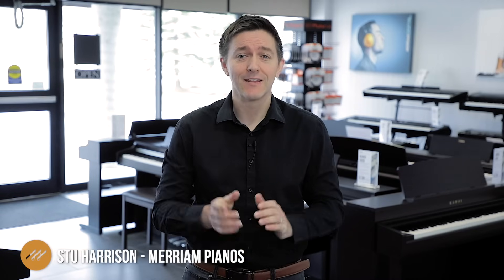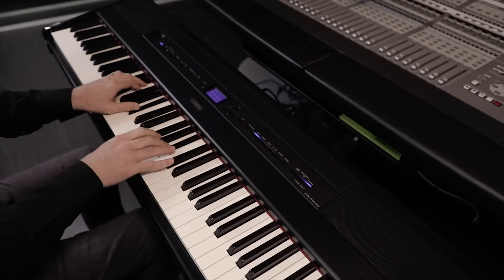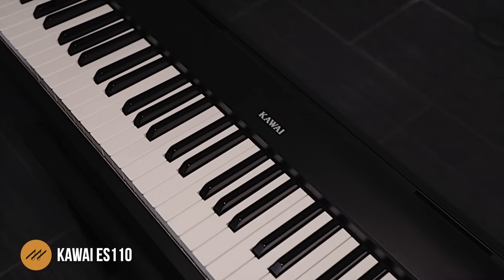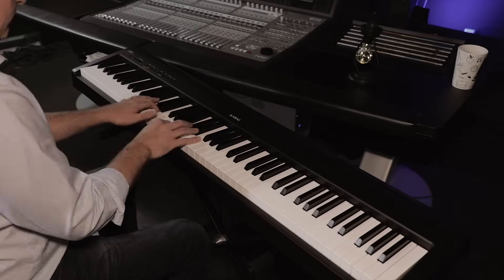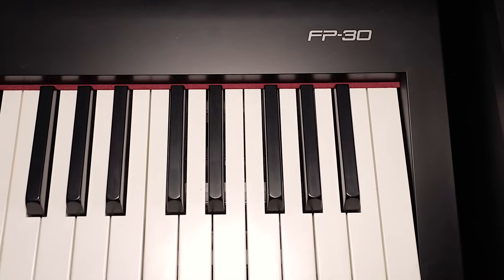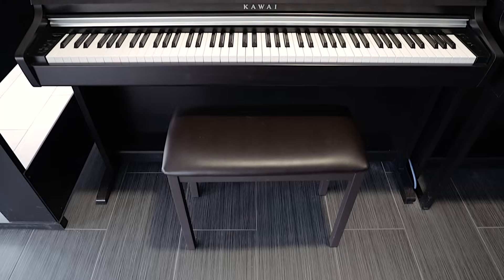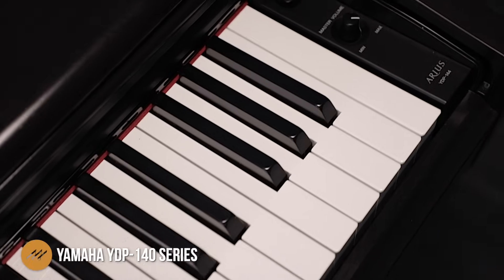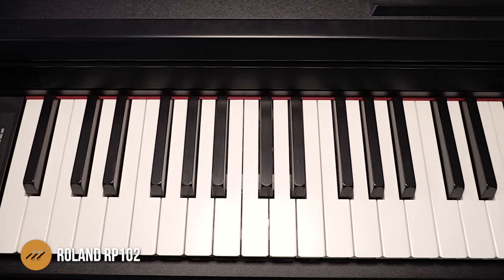Best Digital Pianos Under $1000 - Yamaha, Roland, Kawai & Casio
ES110 - 2:23
FP30 - 5:12
P125 - 7:42
PX-S1000 - 9:36
KDP110 - 12:36
Yamaha Arius Series - 14:45
Roland RP102 - 16:25
KDP70 - 18:00

🛒 Kawai ES110▸
🛒 Roland FP-30▸
🛒 Yamaha P125▸
🛒 Casio PX-S1000▸
🛒 Kawai KDP110 ▸
🛒 Roland RP102▸
🛒 Kawai KDP70▸

Introduction:

Welcome to a fresh rundown of our favourite pianos and keyboards between $500 and $1000 (USD) available in the market in 2020. Stu Harrison of Merriam Pianos guides us through an overview from Kawai’s ES110 to Yamaha’s P125, Casio’s fairly new PX-S1000 or Roland’s FP30. Thanks for joining us for this comprehensive round-up of these fan favourites, and be sure to check out the individual reviews to most of them here on the channel as well.

**Portable Versions**

Kawai ES-110

The ES110 uses the Harmonic Imaging engine, which is an additive synthesis on top of an existing sample of a Kawai EX Concert Grand. Please note this is different than the SK-EX sample set that the new CN / CA pianos have. The ES110 can be connected via wireless bluetooth to a tablet with Kawai’s Virtual Technician, which gives you microscopic control of all of the parameters.  It also gives the player 192 polyphony, which is PLENTY for great textured playing at any level of complexity.

Roland FP-30

The FP30 is a no-brainer on this list. I’ve used it in several live-show scenarios, and always been impressed with the ease of use, quality of the Rhodes and piano tones, and the key action - it’s just hard to beat for the price. It’s onboard speakers aren’t quite as full-bodied as the ES110 for piano tone,  but of course can always be sent through an amp to beef it up. The addition of the Piano Partner 2 app is almost a must with this one since it gives it the rhythm auto-accompaniment feature.

Yamaha P-125

The P-125 is my favourite of the P series, providing us players with 192 polyphony, the CFS sample bank, high quality audio processing, 24 high-quality onboard sounds, and 14 watts of total speaker power.

Casio PX-S1000

The PX-S1000 employs Casio’s AiR tone engine, combines a 4-velocity layer sample set with some fancy audio processing like stereo spreaders and some fun compression (of course Casio doesn’t call these things by their generic industry terms; like most, they have more consumer friendly labels).  The 16 watts is ample for personal use or small rooms, and the 192 note polyphony is impressive for the price.

Home / Stationary Pianos

Kawai KDP-110

The KDP-110 is a power-player in this pack of competitors. 40 watts of sound, bluetooth midi, triple-sensor key action, and full 88-note sampling from their SK-EX sound bank.

Roland RP-102

The concept of the RP-102 is pretty simple: load up a basic home digital with top action, top tone generation, and keep the rest simple.  The instrument uses the same PHA-4 action with escapement, textured key surfaces, and triple-sensor as can be found in all other Roland pianos up to the RP501r.

Kawai KDP-70

Last but certainly not least is Kawai’s KDP70, the lightweight and lower-cost version of the KDP110. It’s very much a direct competitor to the RP102 Roland, and more or less a home-version of the ES110 (...why the KDP110 isn’t the home version of the ES110 is a prime  example of the piano industry’s knack for confusing model numbers).

Thanks very much for checking out our 2020 round-up of the best digital pianos under $1000. Good luck with your shopping, and we hope you find something you truly love.